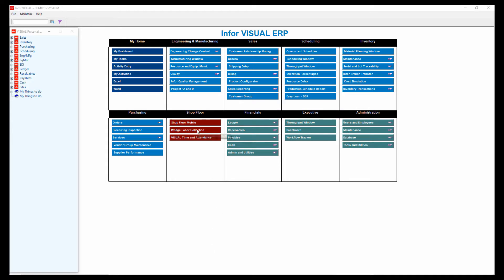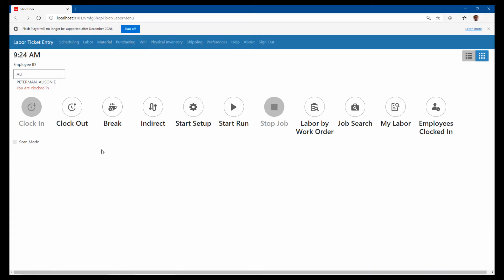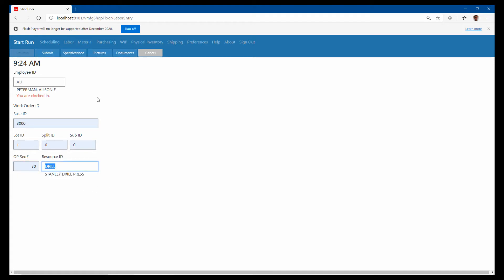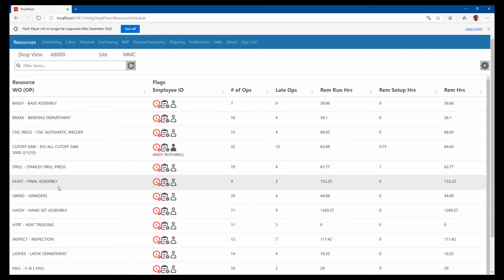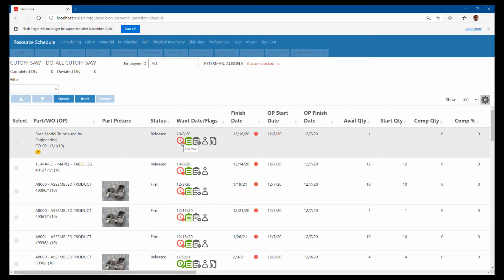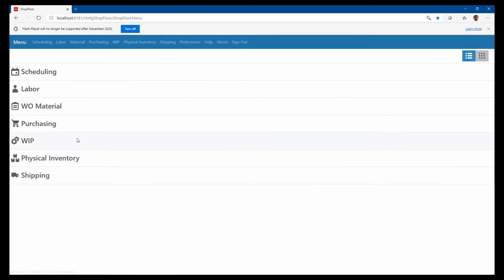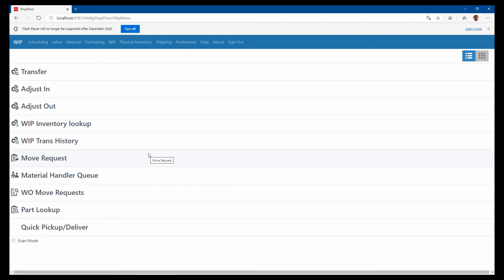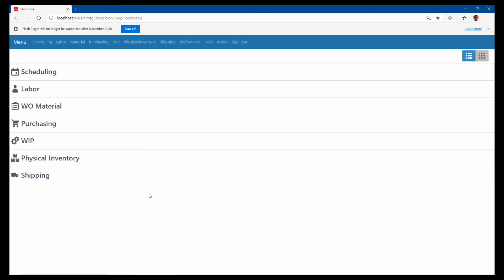Shop Floor Mobile – VISUAL ERP Micro Demo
A quick look at VISUAL ERP functionality. This is a small part of a 66 minute VISUAL ERP overview demo than can be found